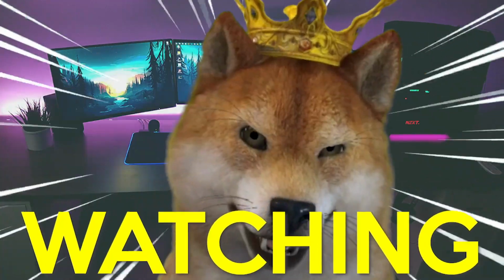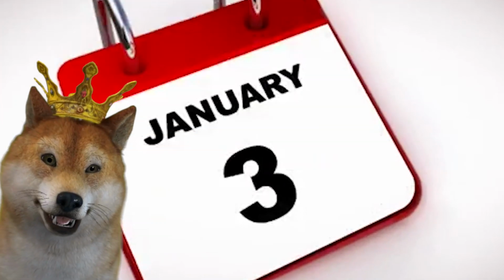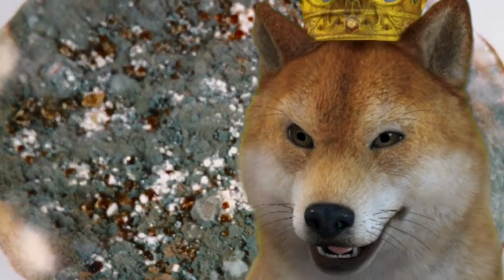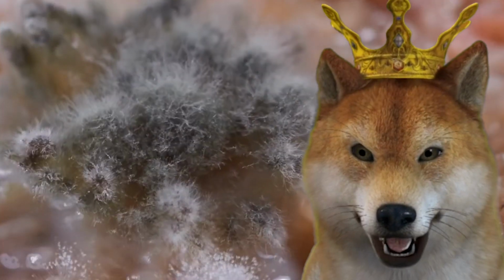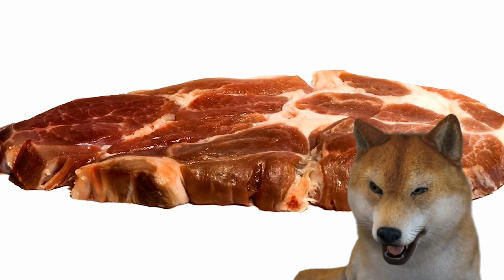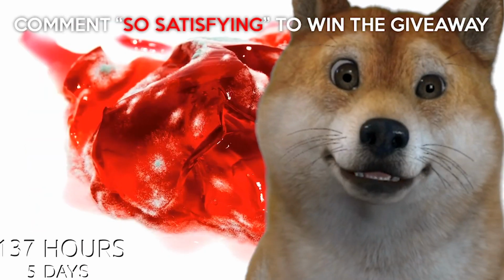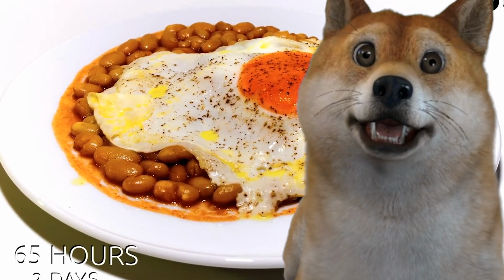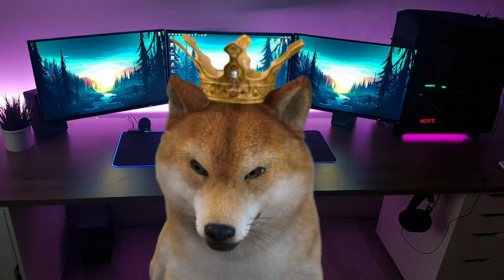This FOOD Time Lapse Video Will SHOCK YOU...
In this King Reacting video, we have our very own host, King reacting to This FOOD Time Lapse Video Will SHOCK YOU... Join in on the fun, as we watch these various different food time lapses, where we watch perfectly good food turn into rotten food. Some of these time lapses will shock you, as time definitely makes these food change drastically. For those with weaker stomaches... we suggest that you don't eat while watching this video! We here at King Reacting, hope you enjoy watching our host, King's reaction to This FOOD Time Lapse Video Will SHOCK YOU.

You are not required to comment to win the giveaway distributed in the video. It is ONLY a recommendation. You must have a twitter under the same username as YouTube in order to qualify to get in contact with you.

For our monthly giveaway, we give the option to the winners if they’d like to be shown in the video or not. However, to respect their privacy we partially censor their names.